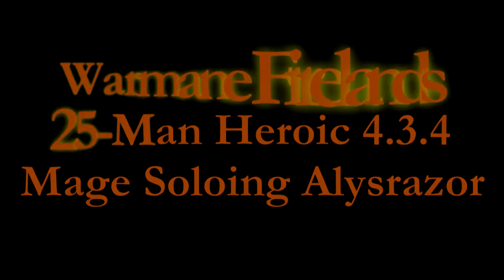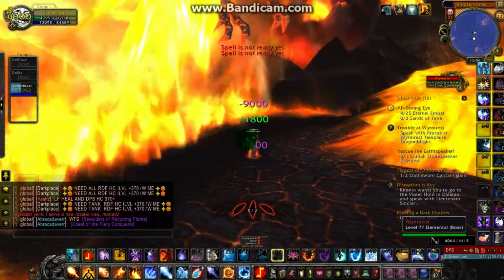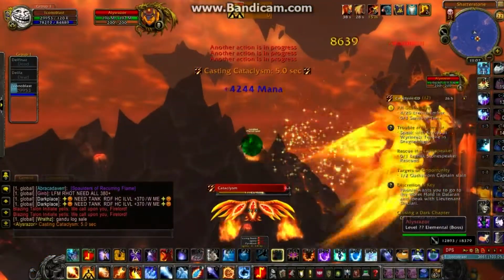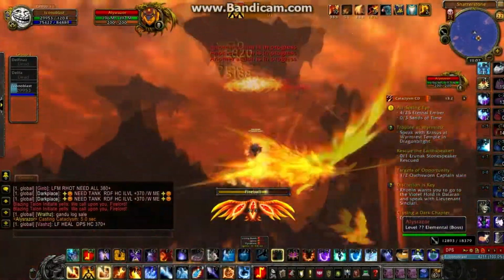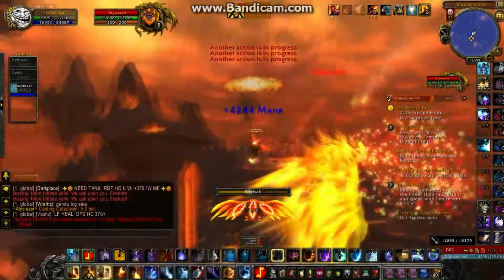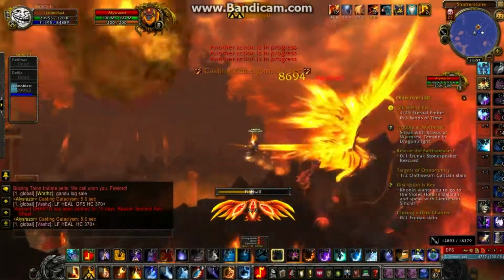Warmane Firelands 25-man Heroic 4.3.4 Mage soloing Alysrazor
This is the 25-Man HC version of the solo Alysrazor walkthrough, hope you enjoy it. I am doing it on another one of my mages this time. Hope this is more descriptive and helps you also. Remember these tactics are for Heroic mode only and it takes a different tactic to down her in Normal mode for 10 and 25 man.